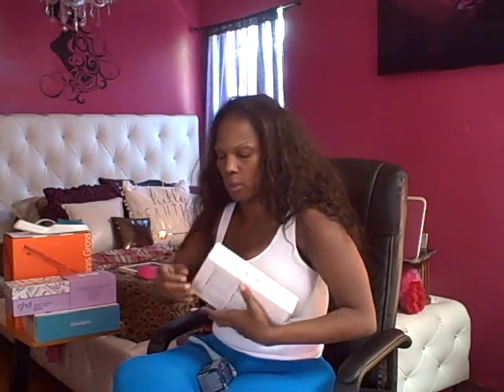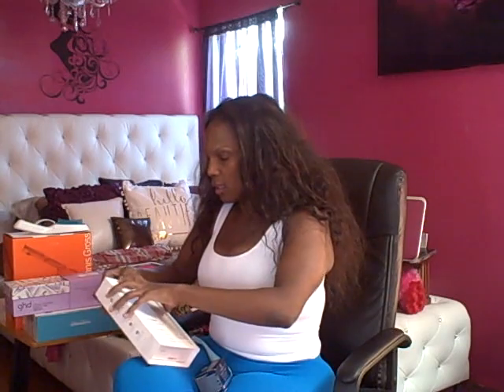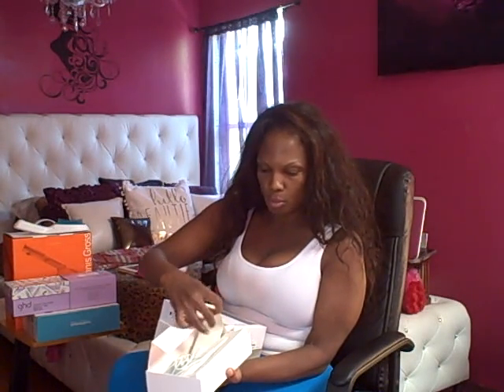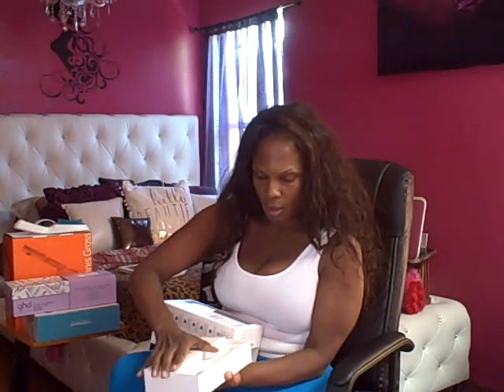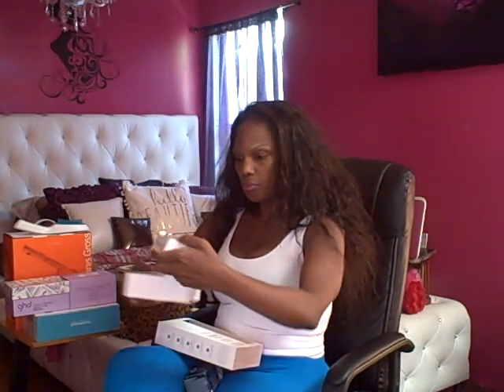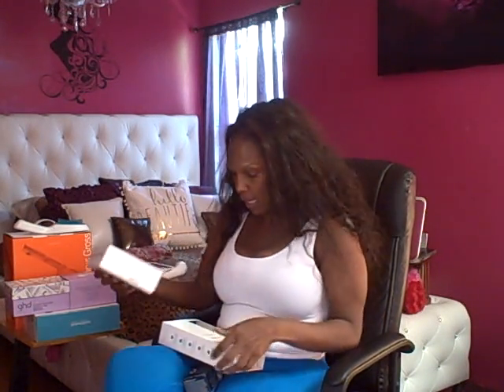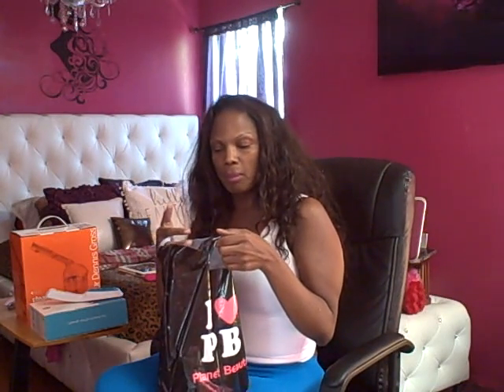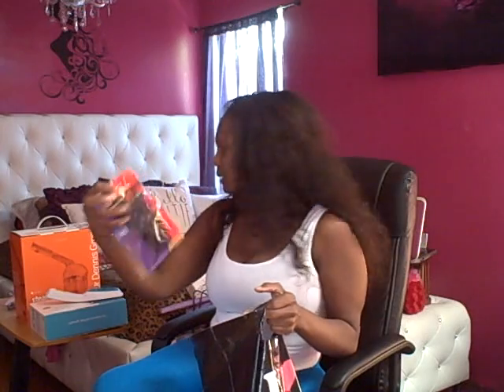MEGA Beauty Gadget Haul!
Tina